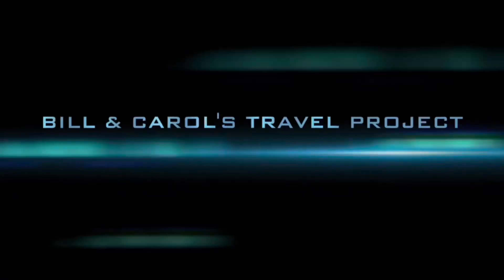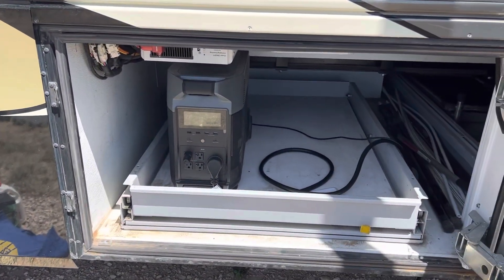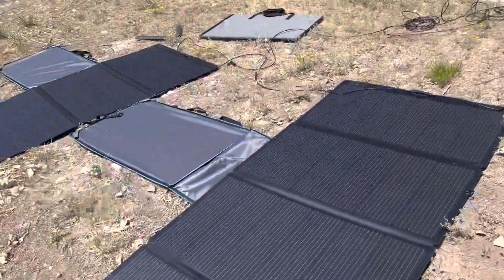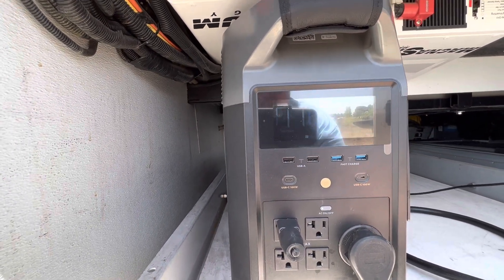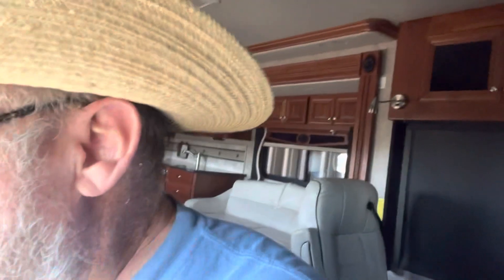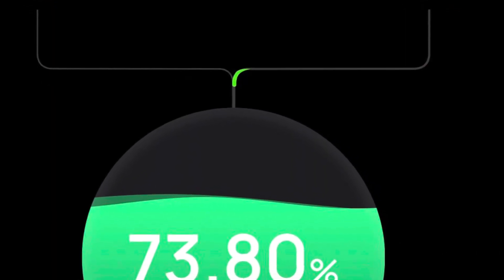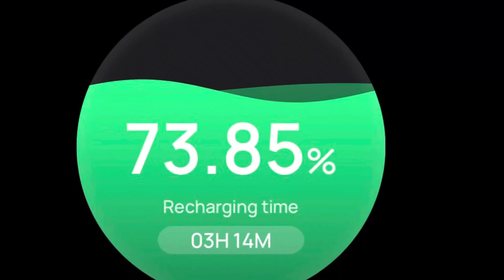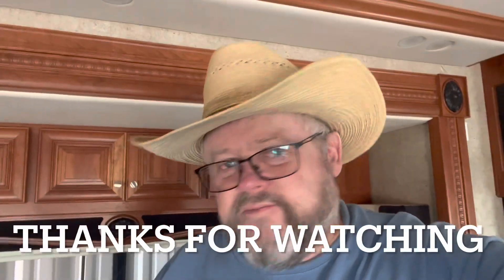EcoFlow Delta Pro Solar Generator Test w/ 3, 400 Watt EcoFlow Solar Panels as Promised.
Experimenting with EcoFlow Delta Pro Solar Generator with 3, 400 watt portable EcoFlow solar panels. Will this run my RV?